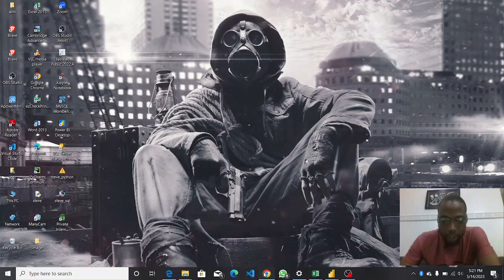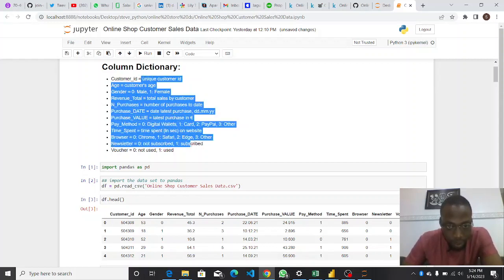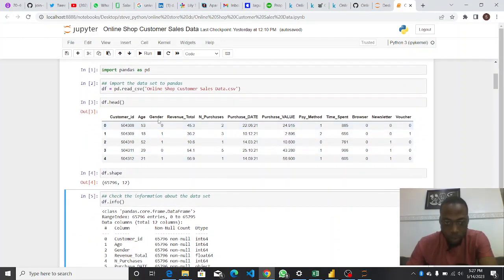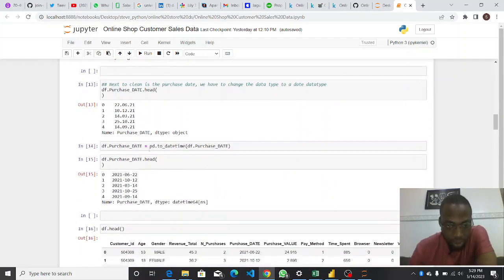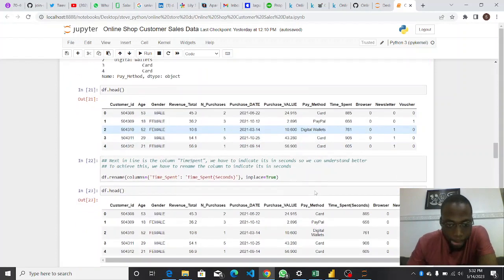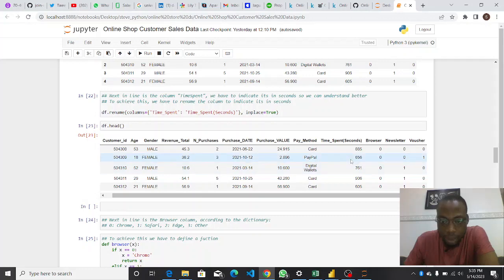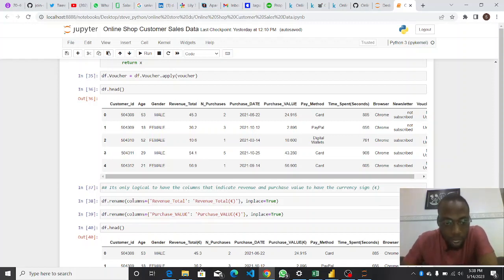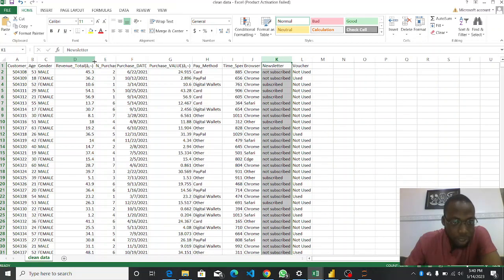Online Shop Customer Sales Data (CLEANING WITH PYTHON) ꝏꝏꝏ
P.S: This data set was downloaded on Kaggle and was cleaned with Python and visualized and analyzed with PowerBi.

Any Important information should be sent via email.